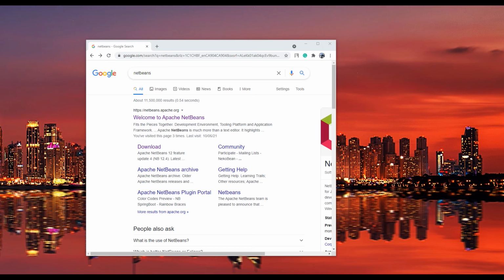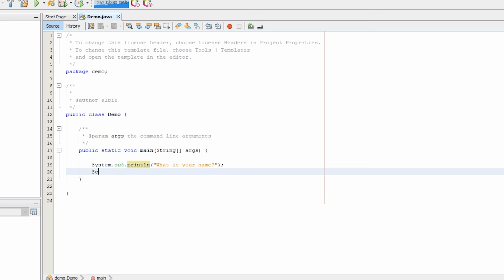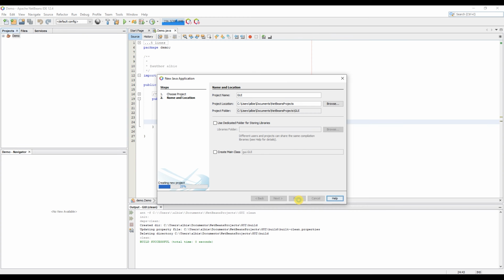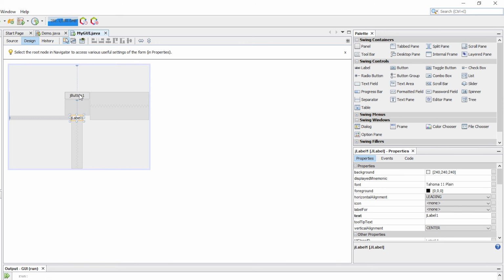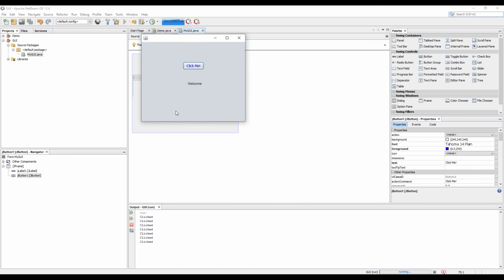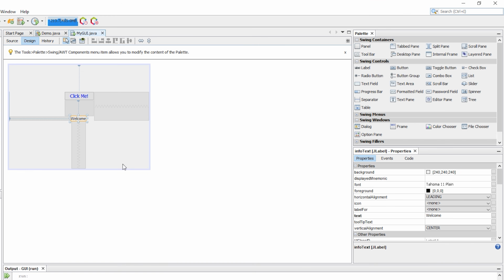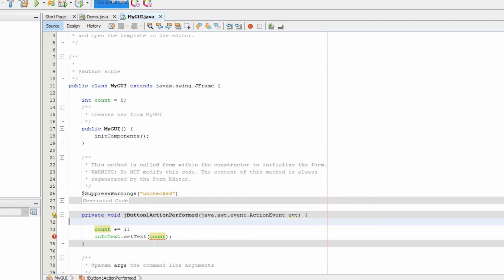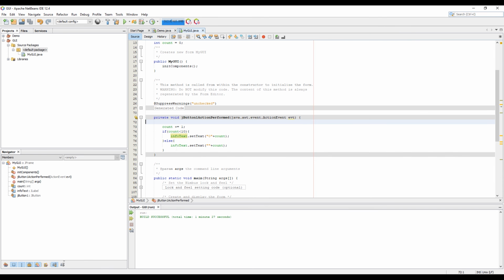Java GUI Tutorial (Netbeans IDE)